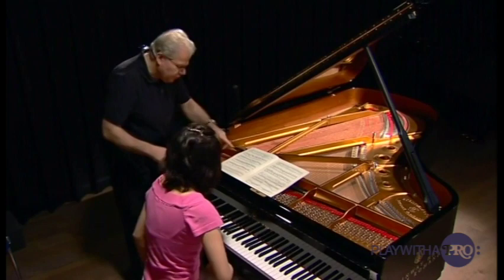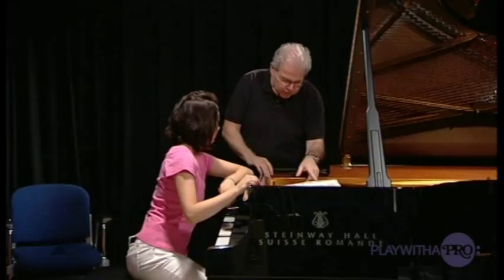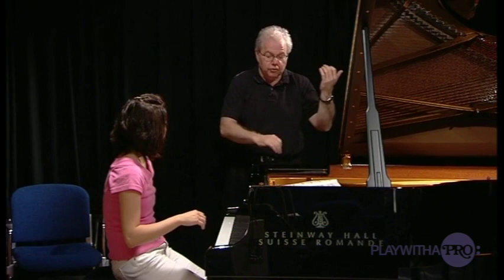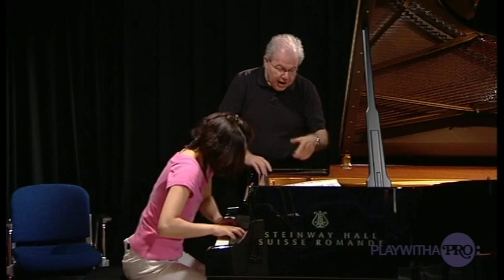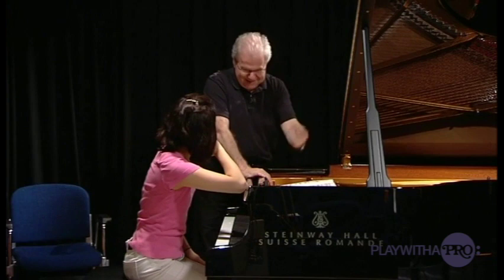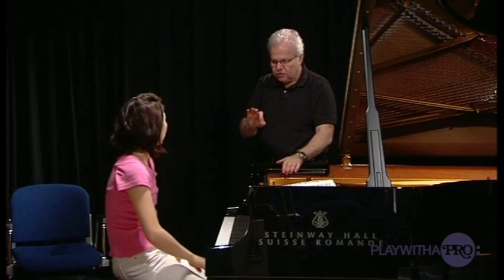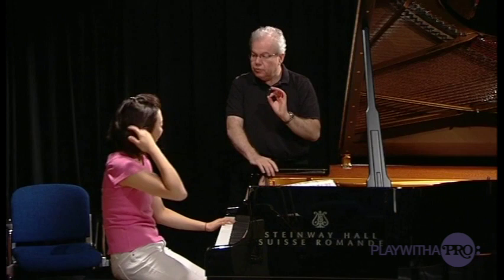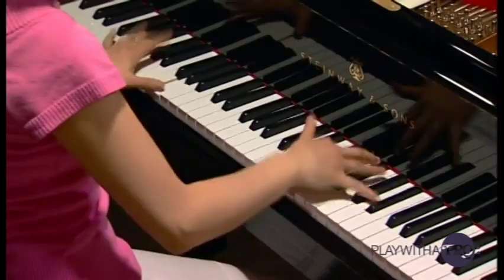Emmanuel Ax teaches Beethoven 32 variations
you get the full masterclass with star pianist and renowned Juilliard School professor Emmanuel Ax.